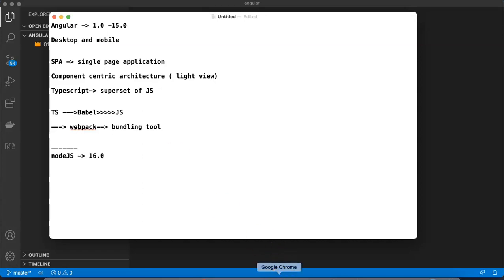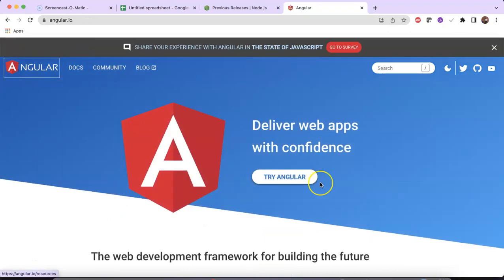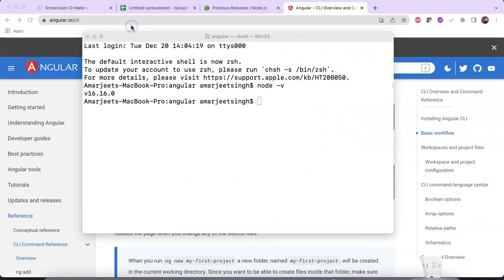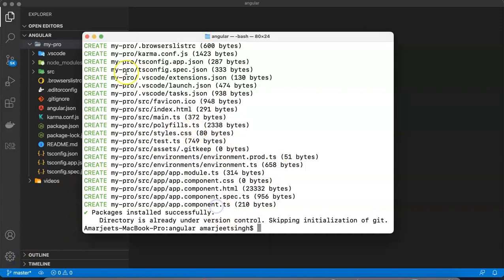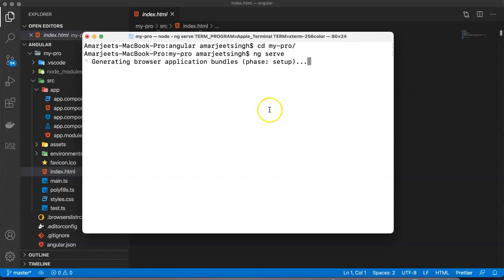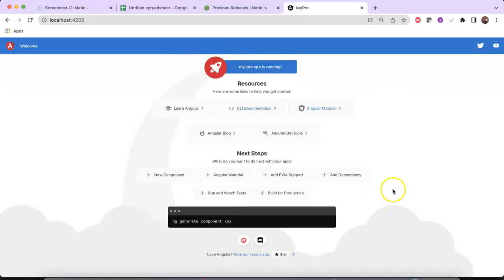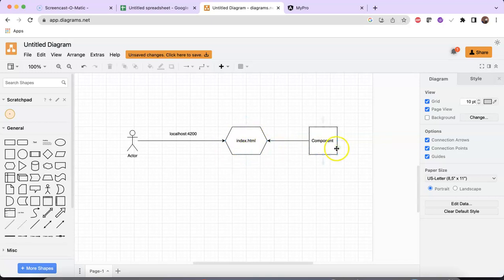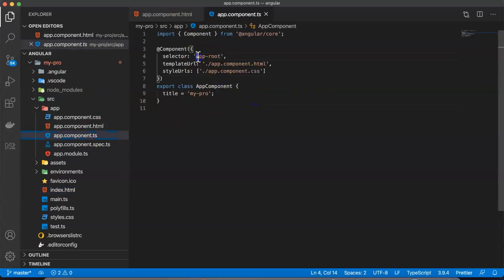02 Environment setup